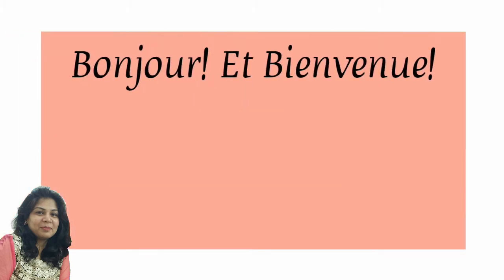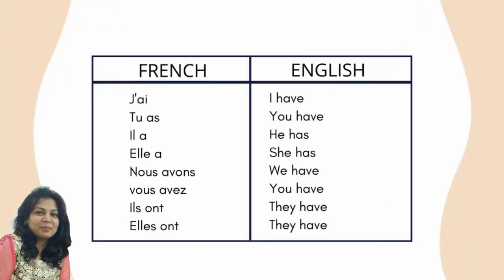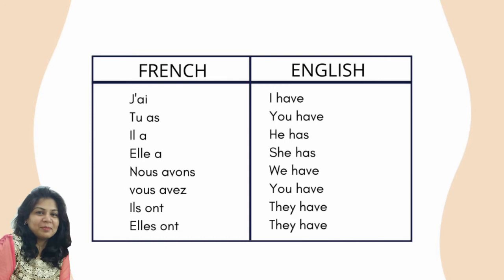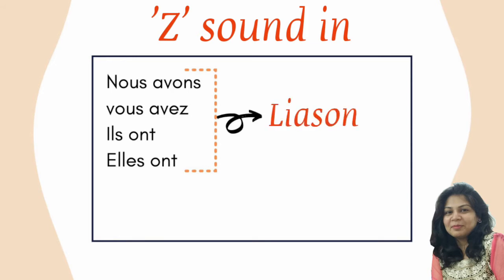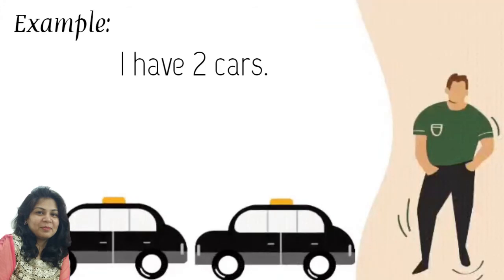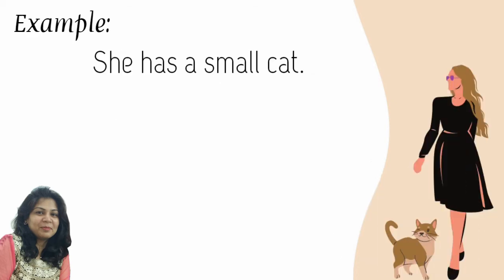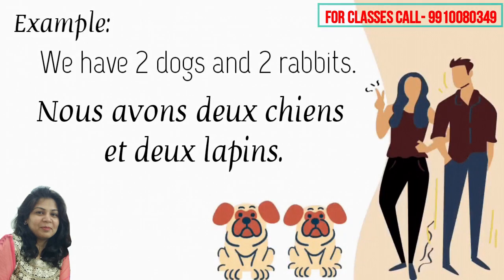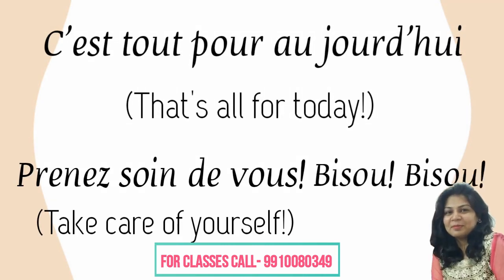#17 Le Verbe Avoir (to have) — Present Tense (French verbs conjugated Learn French With Nidhi Gupta)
How to conjugate Avoir Verb in French with pronunciations
Le verbe avoir en Francais ll  (Avoir verb conjugation in French) ll La conjugaison du verbe AVOIR en francais l French Tutorials - French Tutorials Eng

french lesson
french grammar
french sikhiye
french language
learn french in hindila
négation en francais grammaire exercices
exercices avec la negation en francais
exercices de negation en francais youtube
learn french with Nidhi Gupta
French tutorials by Nidhi Gupta